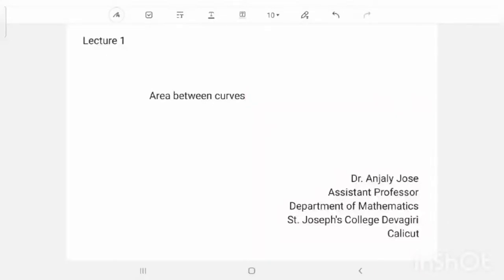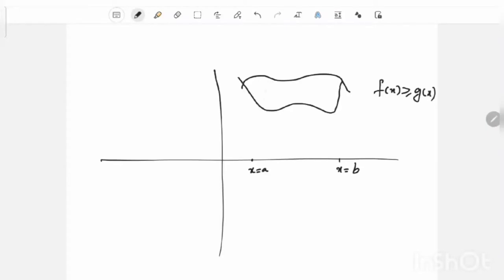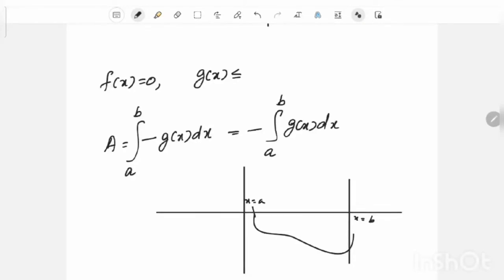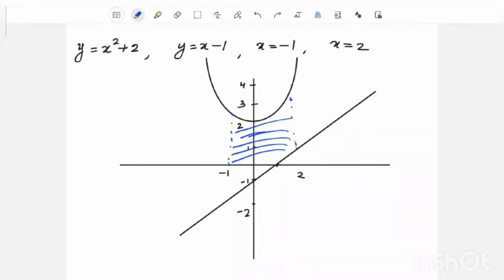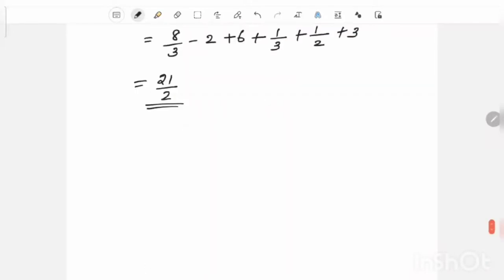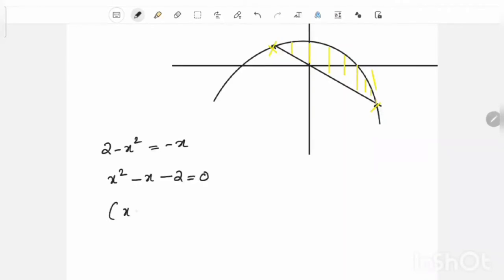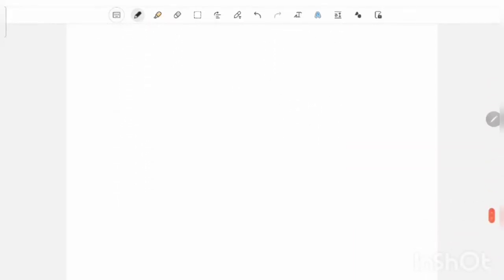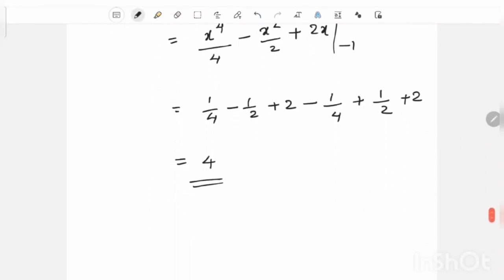Application of Integration-1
Reference Text: Calculus by Soo T Tan